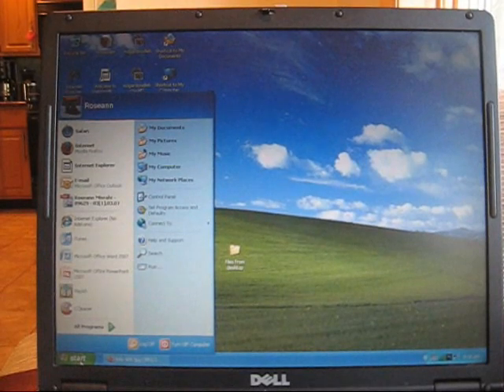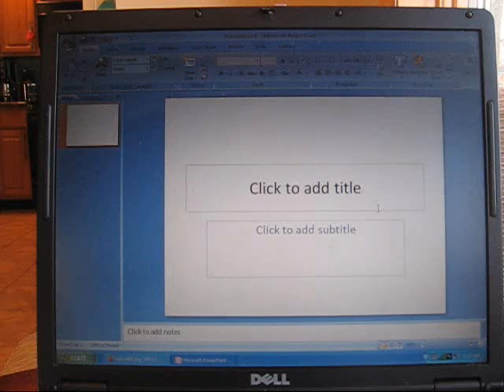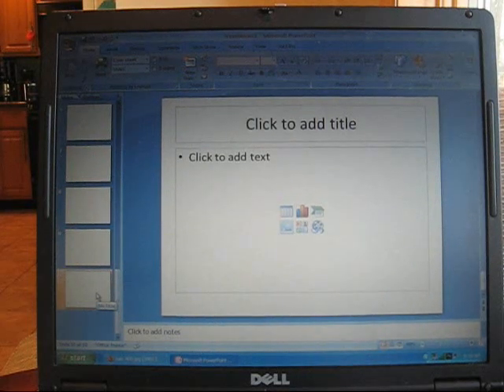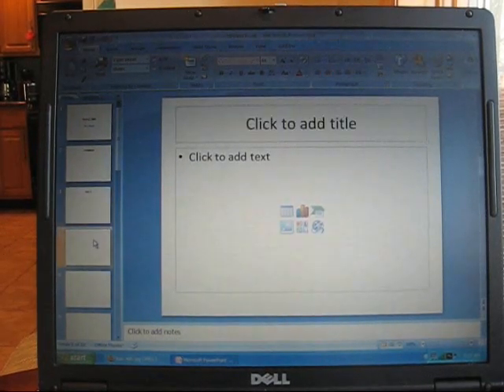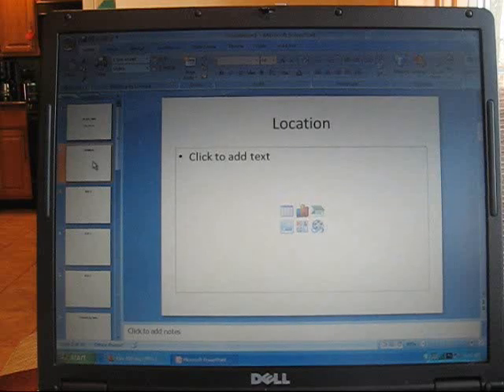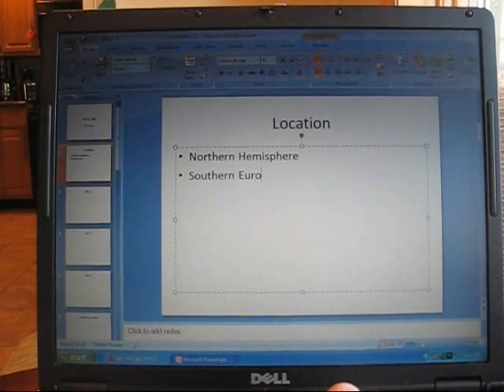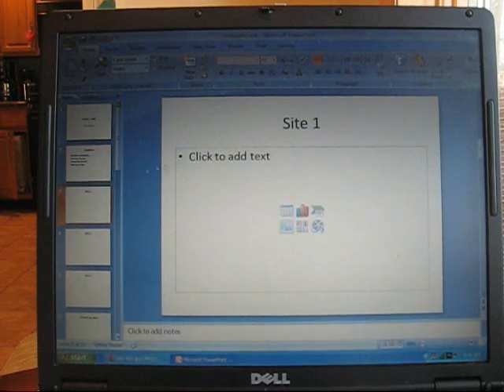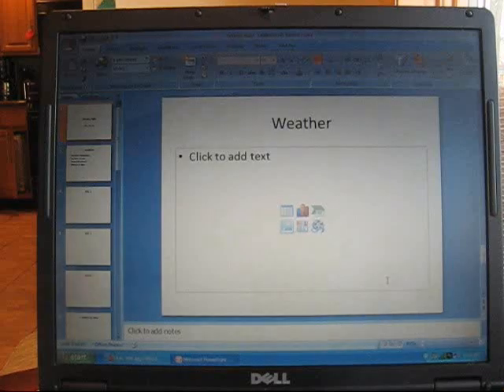Edgar Middle School - Computer Technology - Grade 6.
Grade 6 Lesson on using Powerpoint in the classroom.